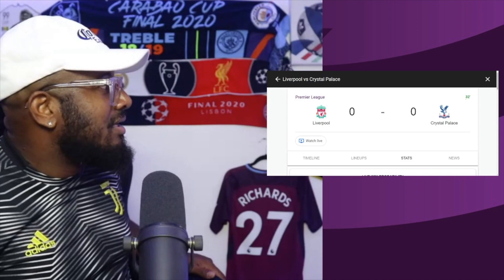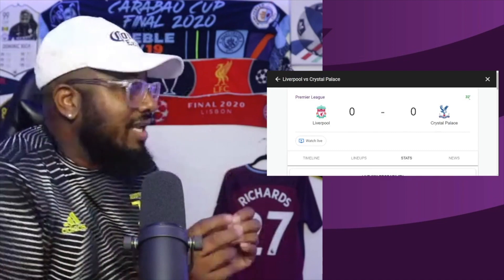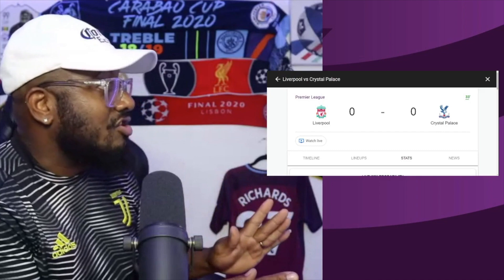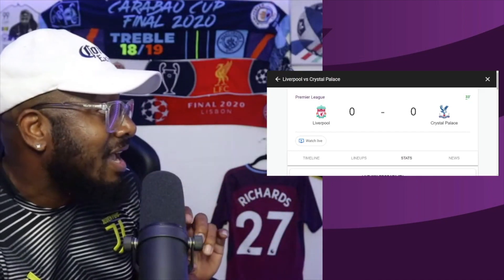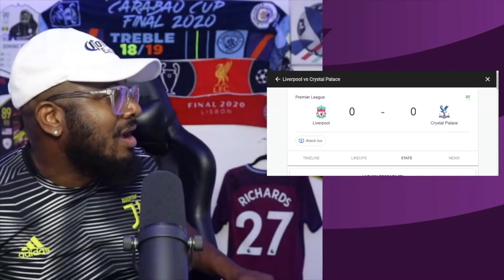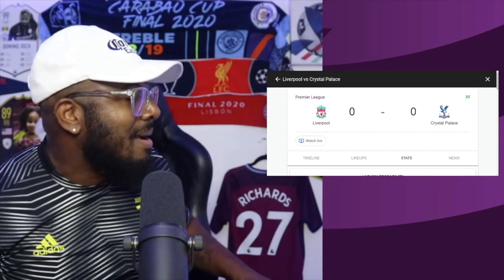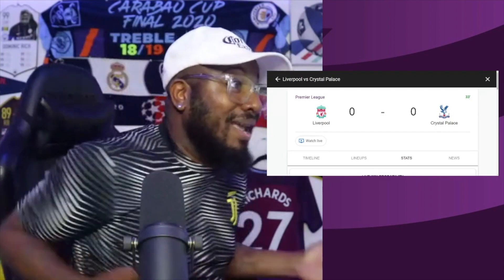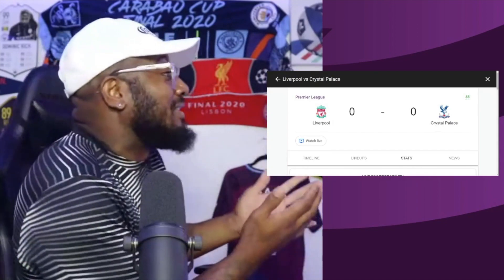Wilfried Zaha Goal vs Liverpool Reaction! Eze Left Fabinho For Dead!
Follow Dominic Rich F.C.

Produced by Dominic Rich F.C. Basement Studio: Just sharing my humble thoughts on the beautiful sport of football.

Hey champs! My name is Dominic and I'm proud to say I'm a true and passionate football/soccer fan. My favorite leagues are the English Premier League, French Ligue 1, and the German Bundesliga, Croatian First League. I watch a bit of Spanish La Liga, and Italian Serie A as well and bits and pieces of other club football here and there. I love watching the UEFA Champions League and enjoy nation team tournaments. The reason I make videos is to share my thoughts, opinions, reactions and joy with those who have the same passion for the sport as I do. I try my best to maintain a very friendly community on my channel because I don't condone negativity and such.
Dominic